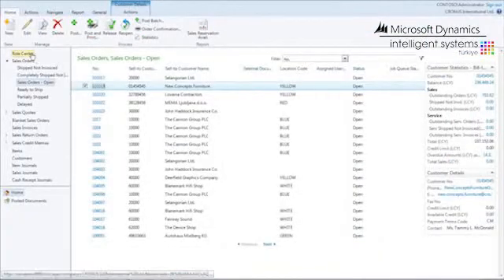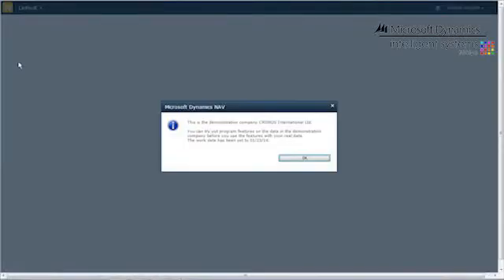Microsoft Dynamics NAV- Drive growth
Dynamics Nav 2013, işletmenizin tüm ihtiyaçlarını tek bir platform üzerinde yönetmenizi sağlar. Muhaseden stok yönetimine, CRM'den üretime tüm işletme fonksiyonlarının entegrasyonunu kolaylaştırır.

NAV 2013 size nasıl yardımcı olabilecegini öğrenmek için demomuzu izleyin.